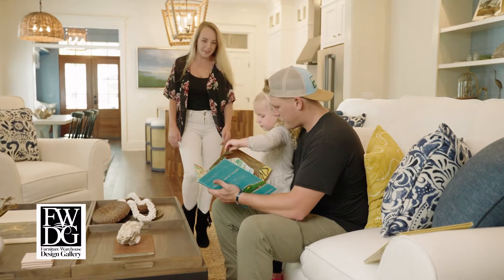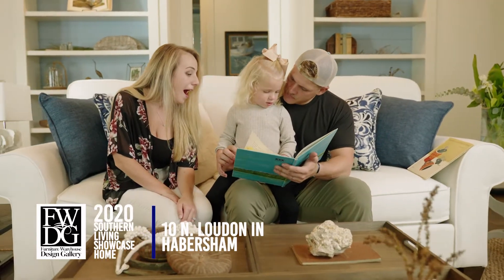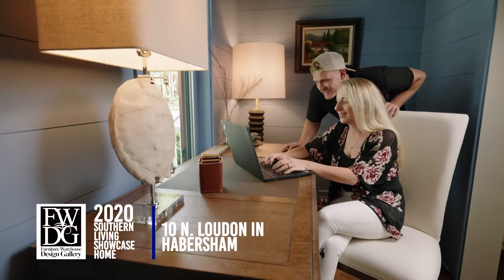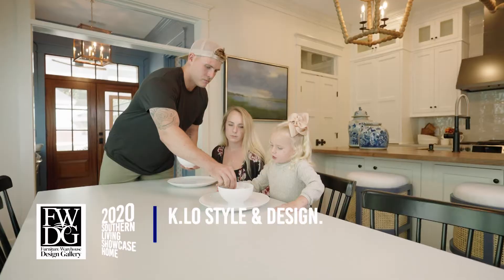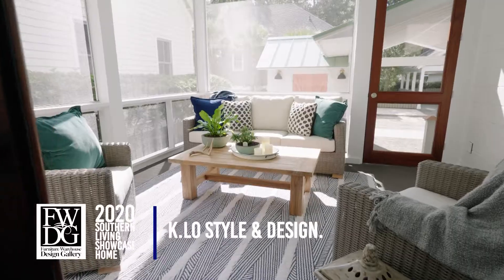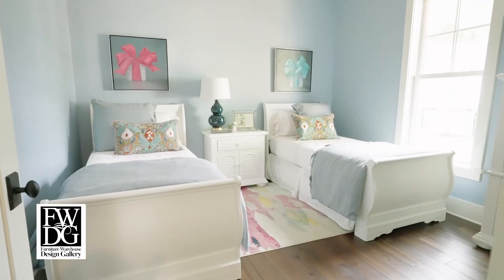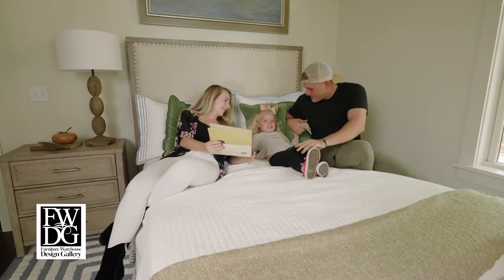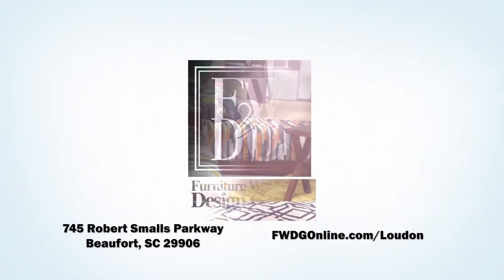FWDG-SouthernLiving-30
32 Office Park Rd, Hilton Head Island, SC